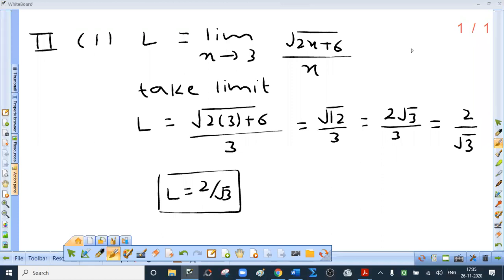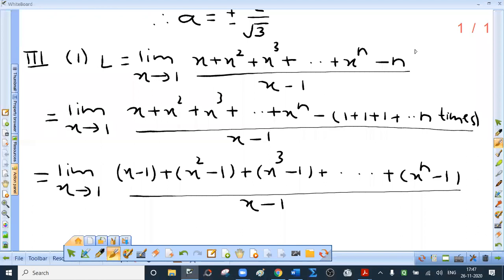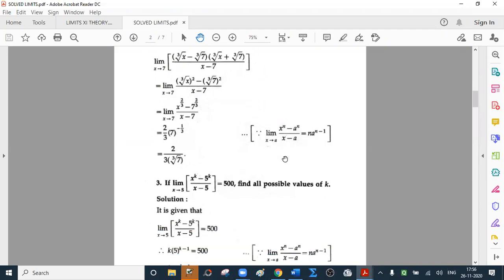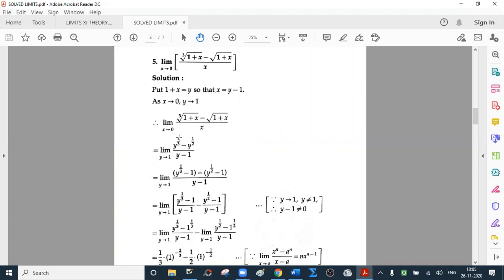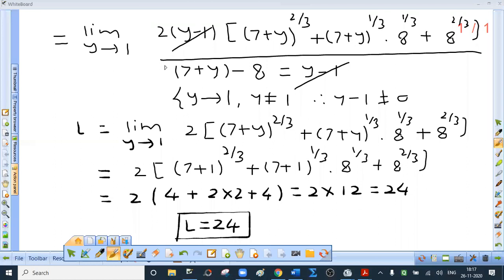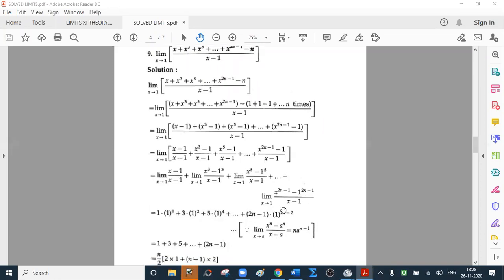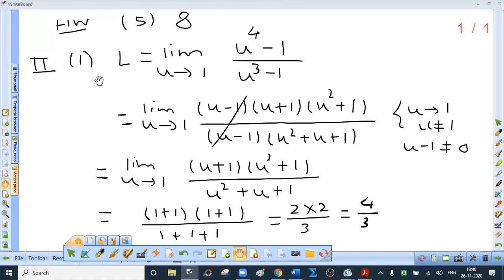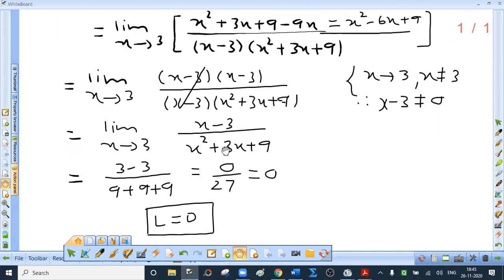XI LIMITS LECTURE : 2